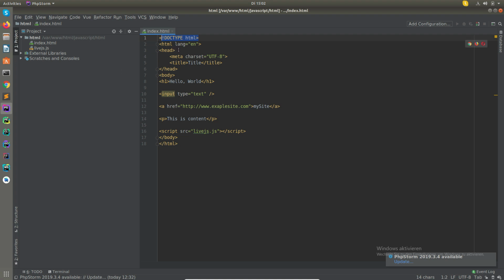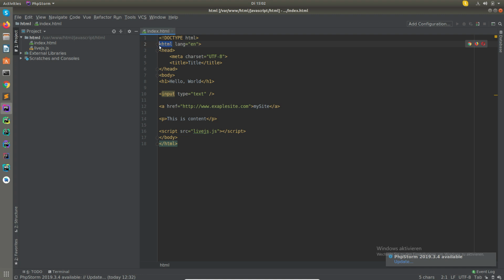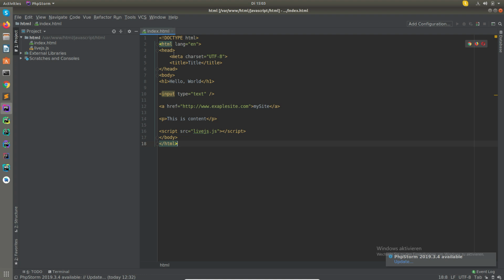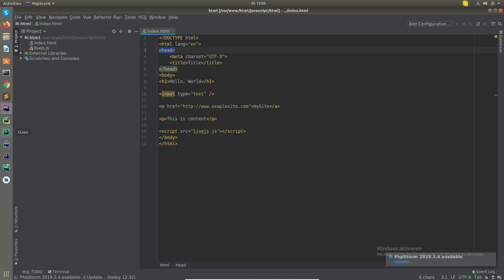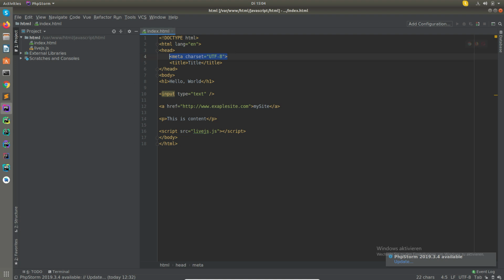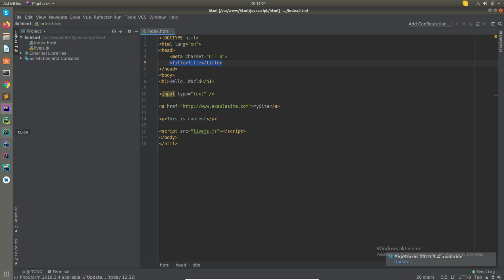Learning Programming Languages - What is HTML? - Beginners Guide #3